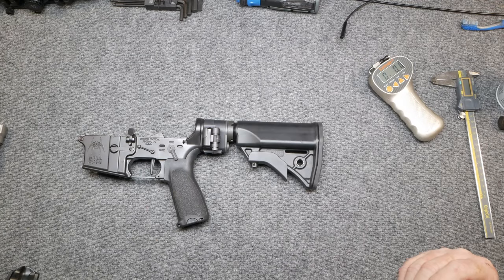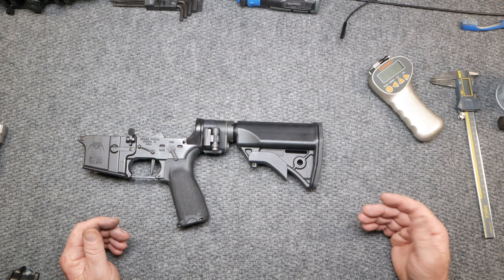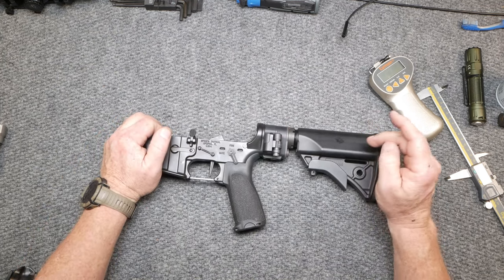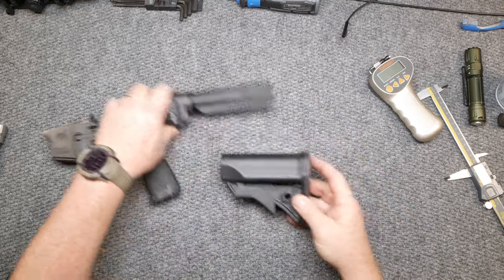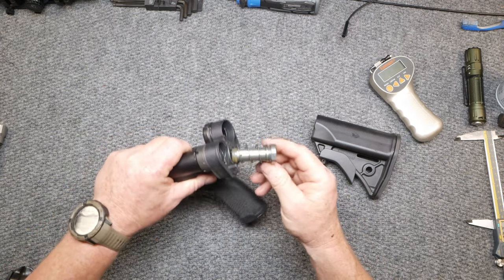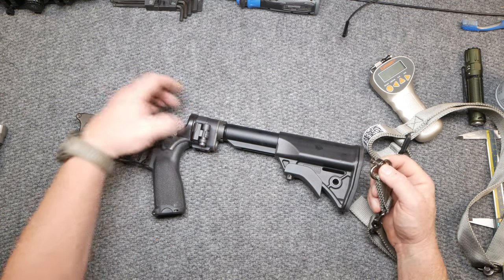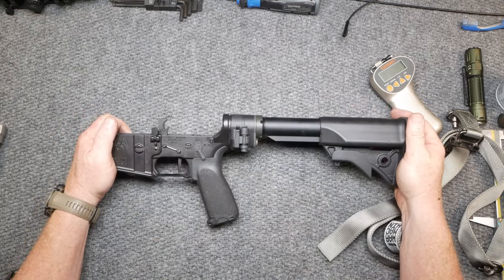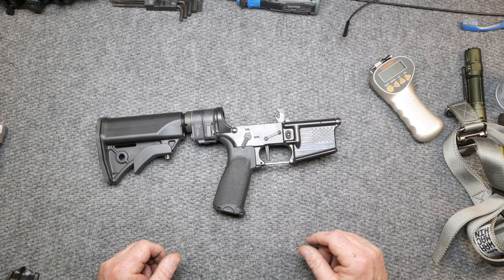LWRC Stock & Law Tactical Folder the Perfect Combination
The perfect combination of selected parts lead to the perfect setup